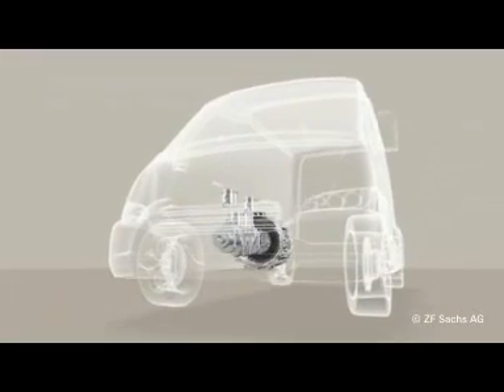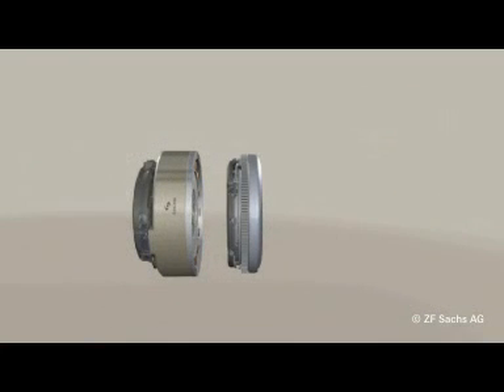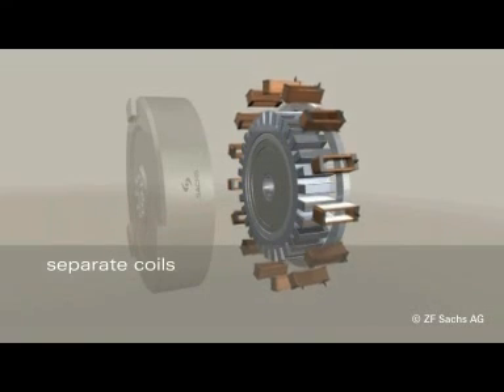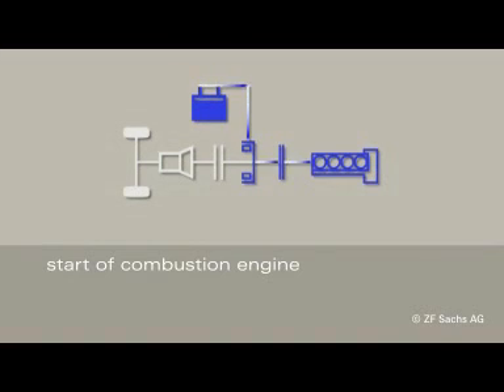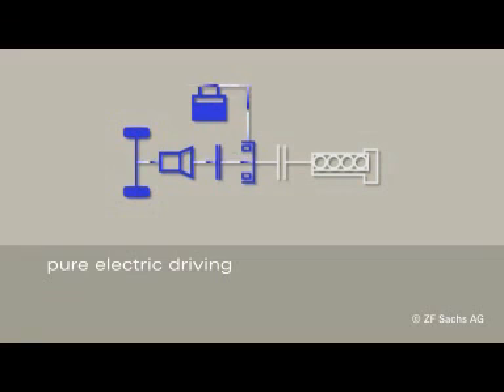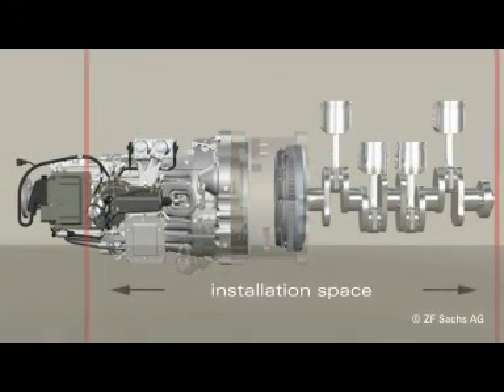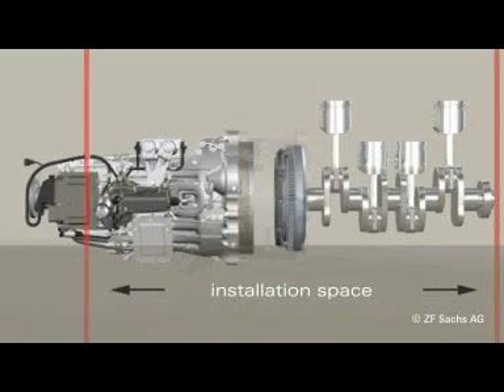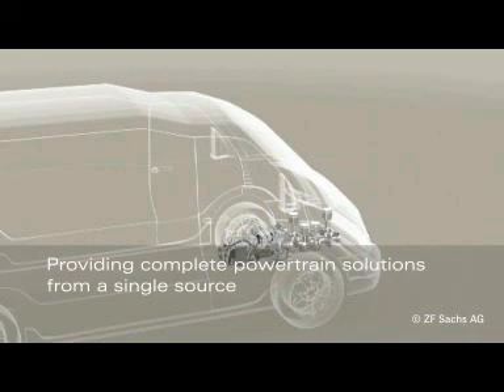ZF Hybrid explanation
ZF's perfect explanation of how an hybrid system works. A must watch
This video is property of ZF